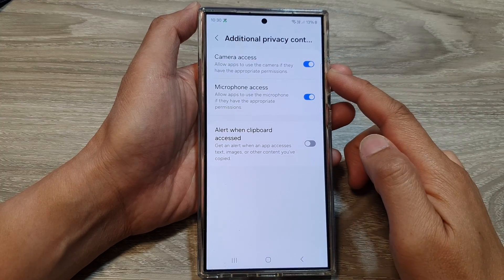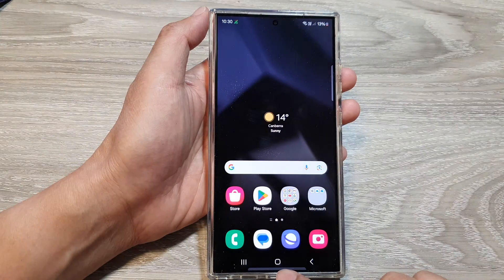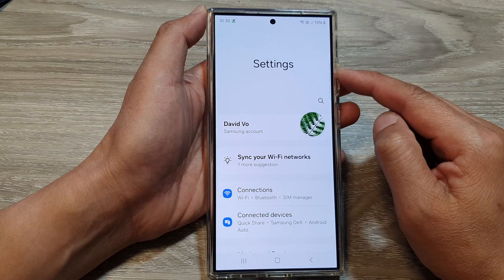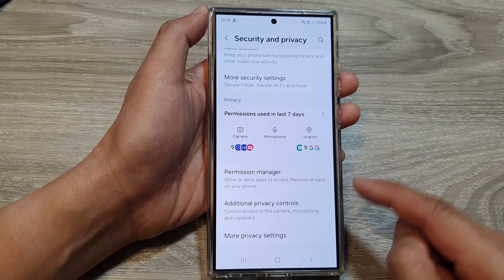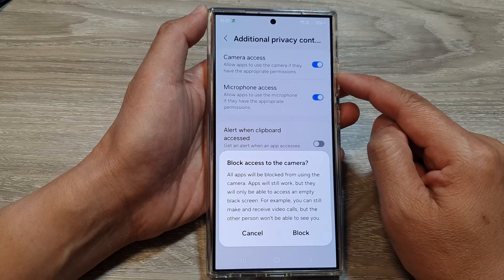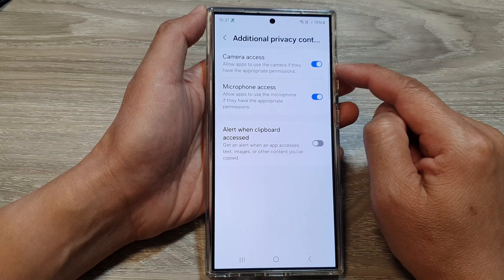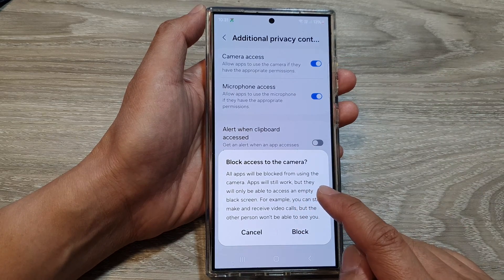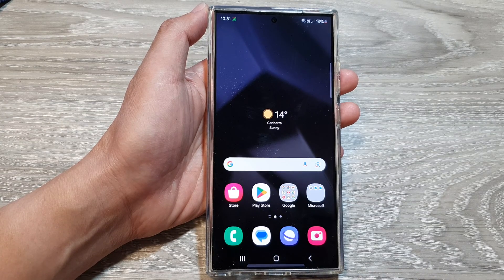Galaxy S24/S24+/Ultra: How to Turn On/Off Camera Access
Want to control which apps can access your Galaxy S24's camera? Learn how to easily turn camera access on or off for individual apps to enhance your privacy. This guide will show you how to manage camera permissions within your Galaxy S24's settings.